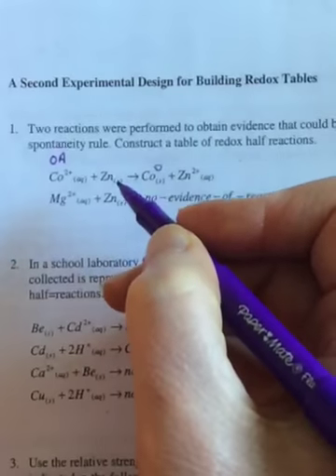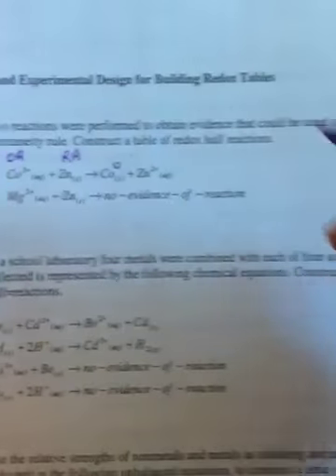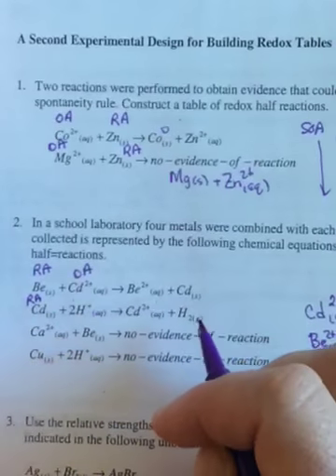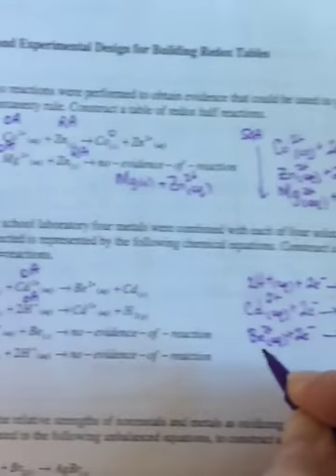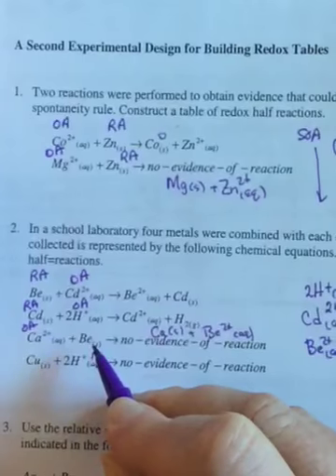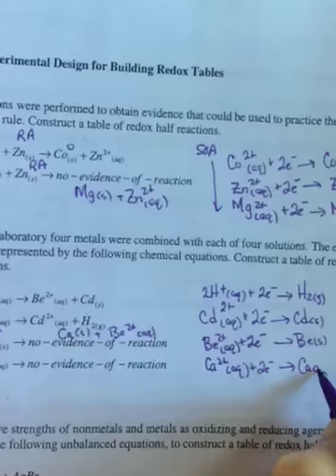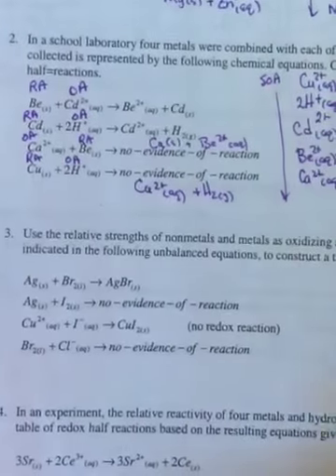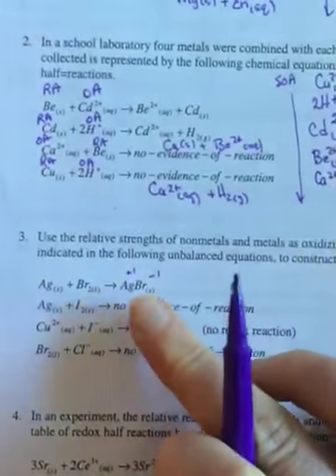Science 122 A Second Way to Build a Redox Table Questions # 1 - 3a